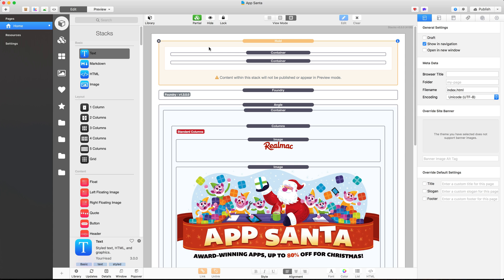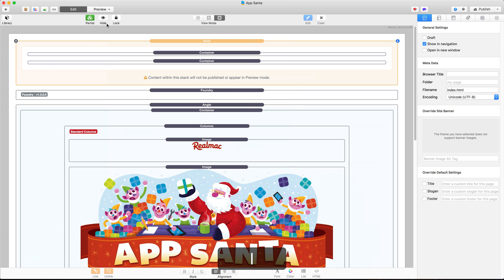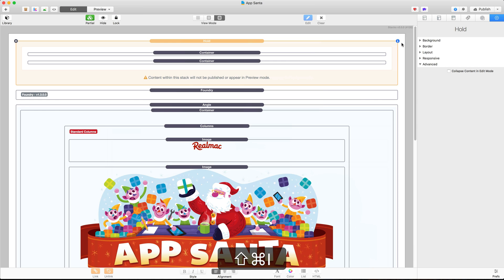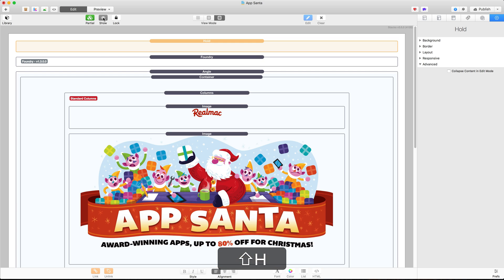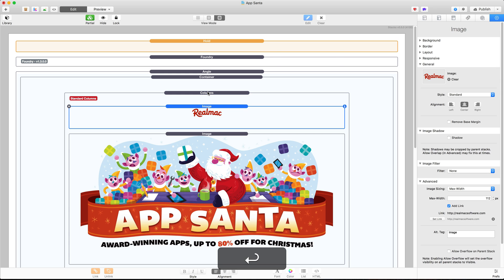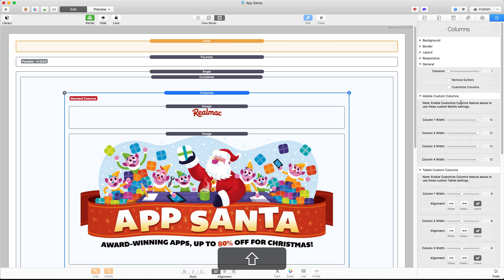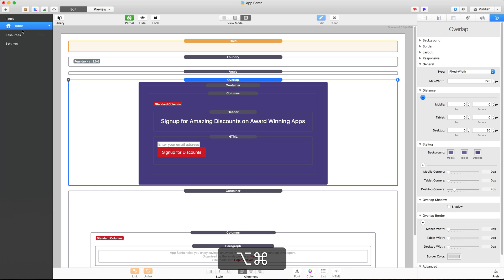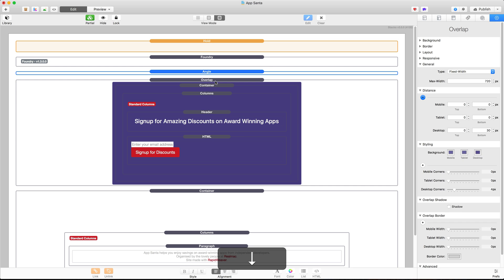RapidWeaver Stacks Workflow - Keyboard Shortcuts and workflow optimization tips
Learn how to speed up your Stacks workflow with these handy keyboard shortcuts.